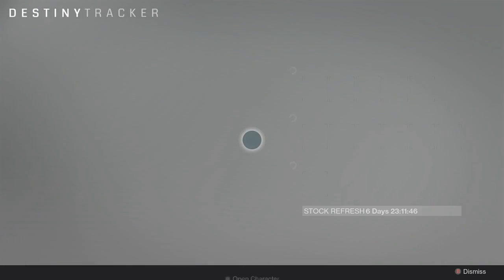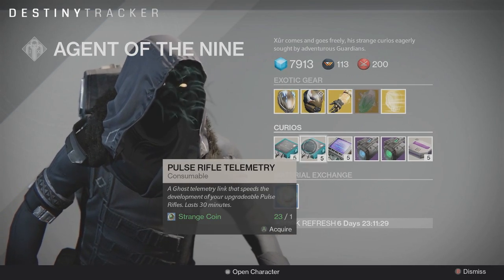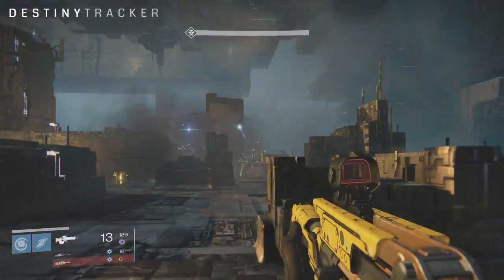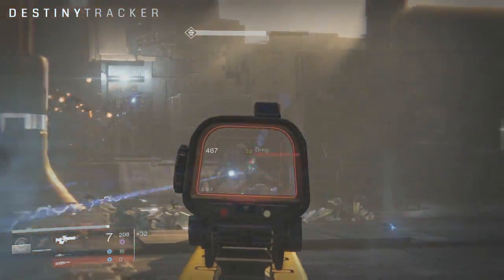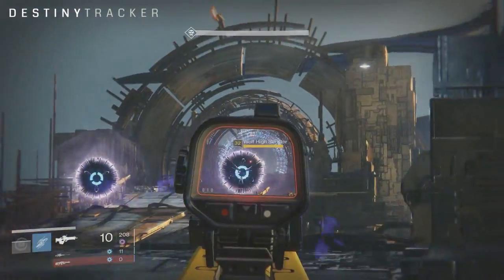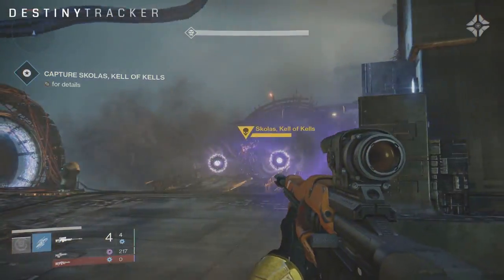Xur Inventory & Destiny News | Weapon Tuning Update 2.0 Preview